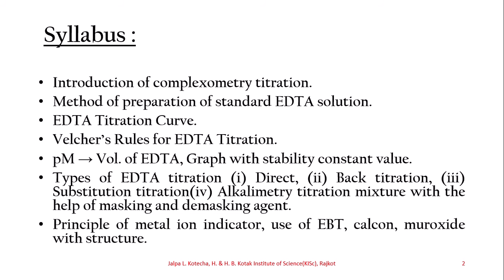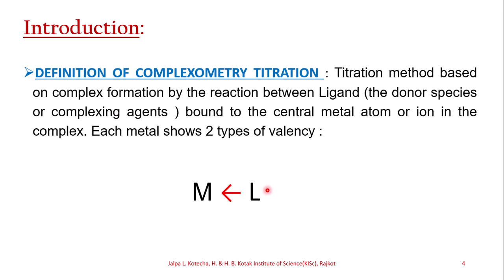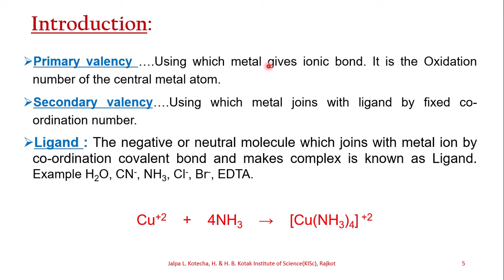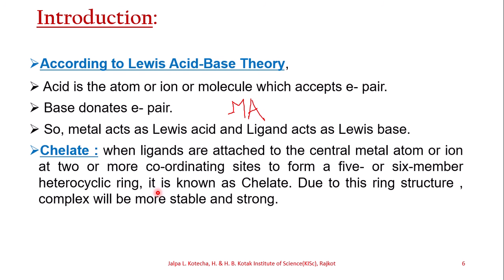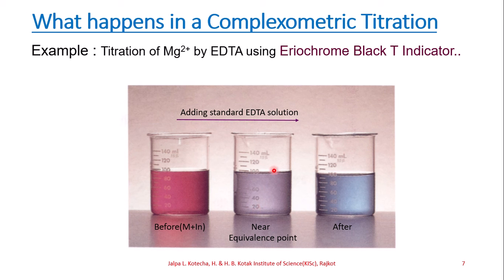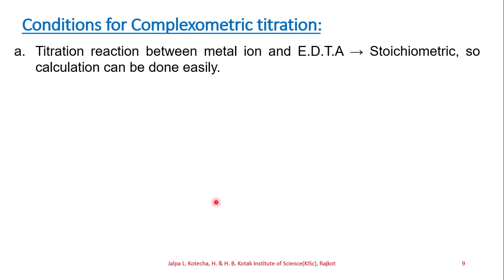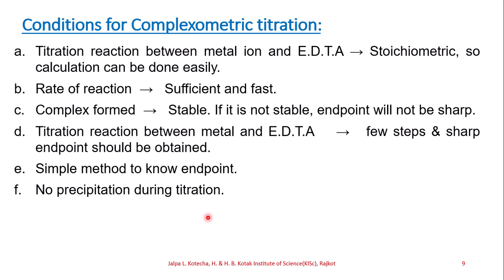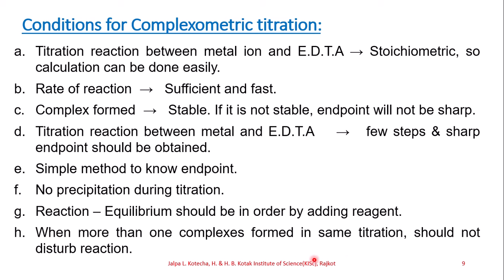Part-1: Principle & Conditions for Complexometric titration & basic terms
Hello everyone,
This is the part 1 of Complexometric titration..Generally there are 4 types of titration methods ... We shall study Complexometric titration in detail... here you will find...
1.Various definitions of basic terms used in Complexometric titration.(2:35).
2. What happens in Complexometry titration- basic idea or Principle of Complexometric titration. (9.50).
3. Conditions for Complexometric titration (13:15).

Happy Learning.